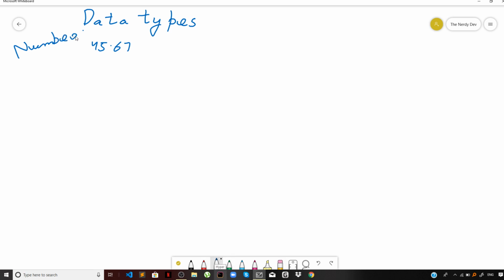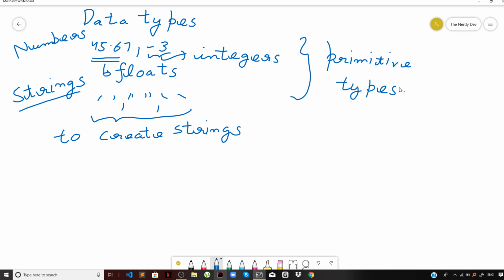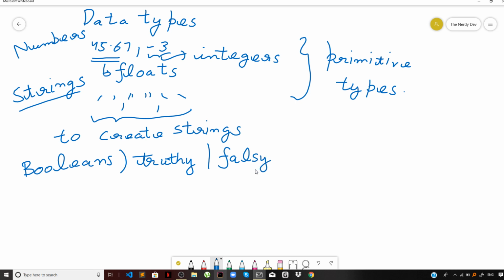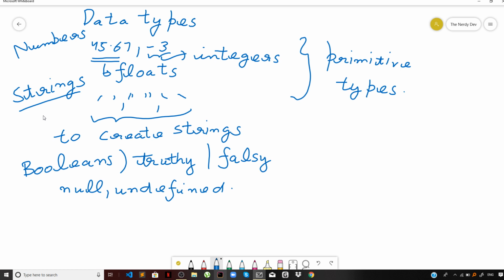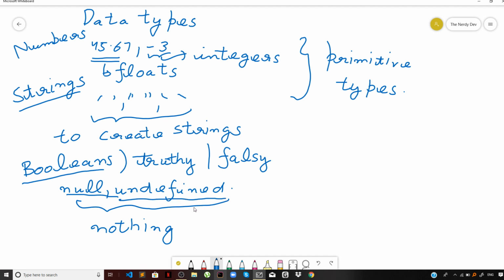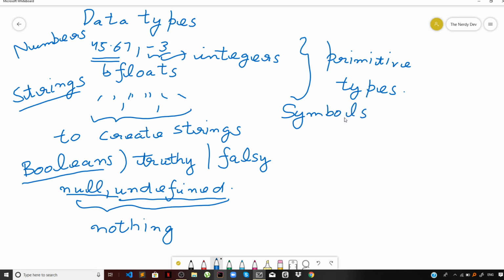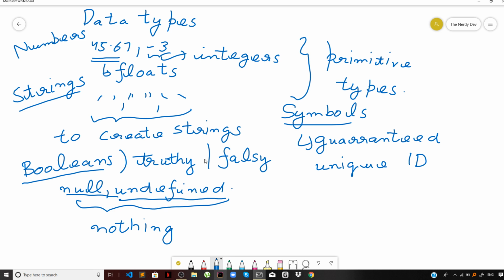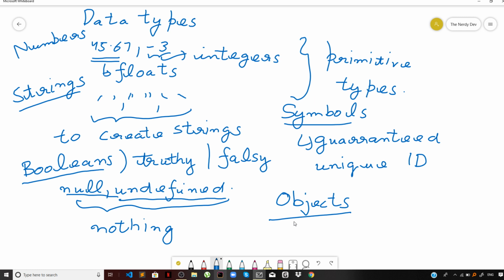Demystifying JavaScript Tutorials For Beginners(2020)-#7-Introduction To Data Types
In this video, let me introduce you to data types in JavaScript and we will have individual videos on each data type in the coming videos. So do check them out as well. The link for all the demos shown in the videos will be present in the GitHub Repository and is down below.

Best Videos For Modern Web Development -

Check out the Git Tutorials For Beginners (More videos coming soon)

Demystifying JavaScript Objects Series (Deep dive) (More videos coming soon) - This is a deep dive into JavaScript Objects with the detailed and constructive understanding of JavaScript Objects.

Node.js Tutorials for Beginners (More videos coming soon, this is taking some time for making detailed and to the point videos)

Understanding Remote Work Series (small episodes to explain what is remote work, best practices for remote work etc) [More videos coming soon]

DSA in JavaScript Series [ More videos coming soon with more complex questions,  as requested by my viewers]